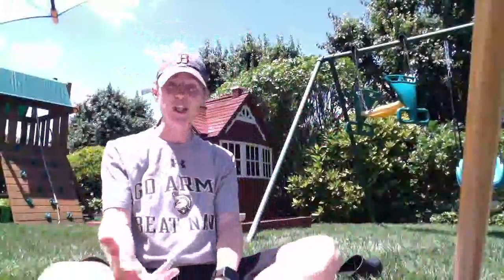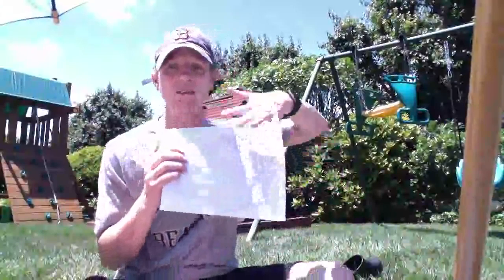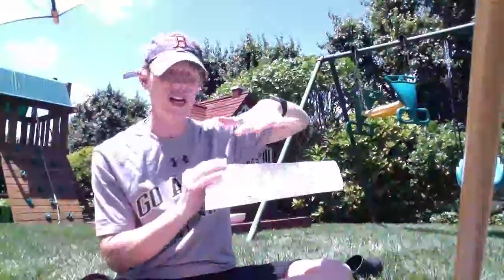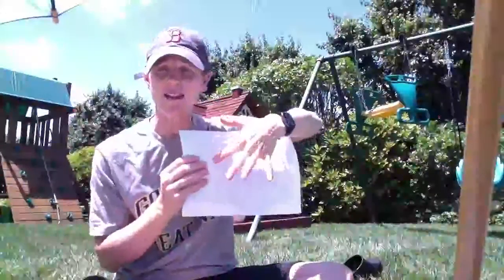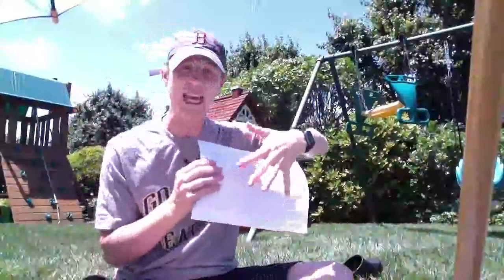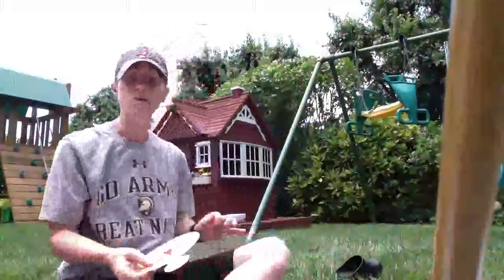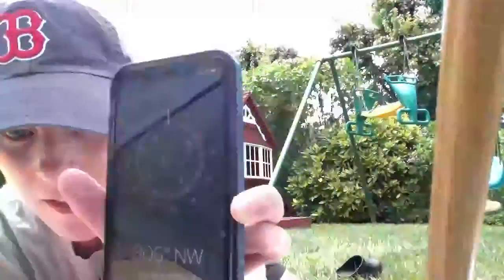arts and crafts: doodling with shadows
Get ready to learn how shadows help tell time as we make a sundial.